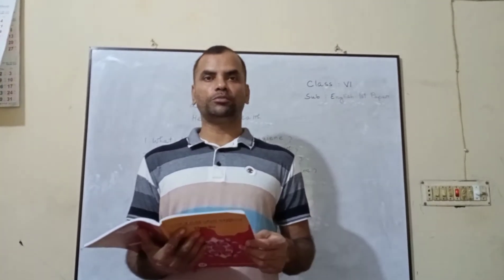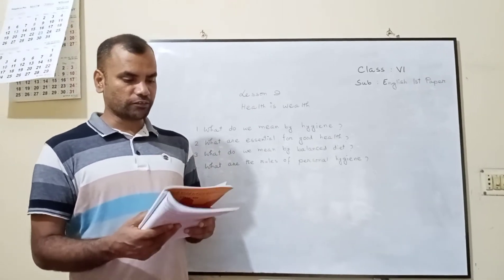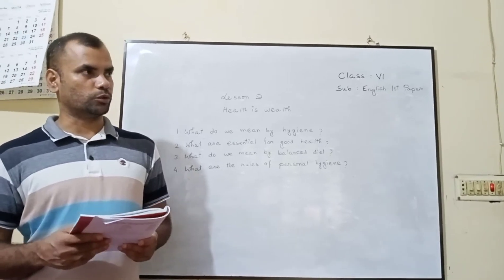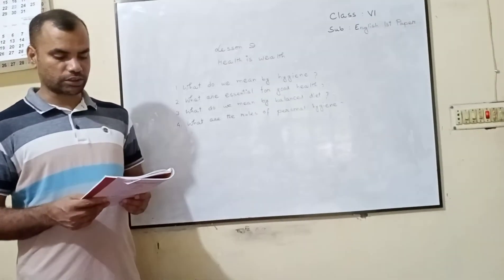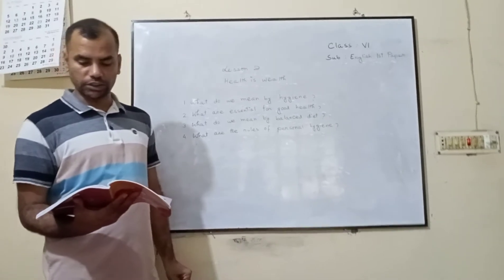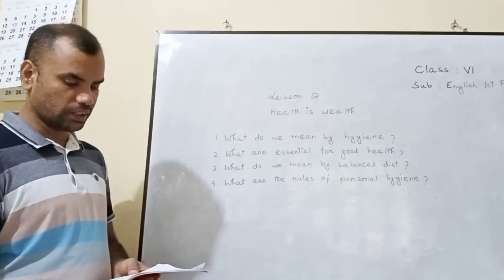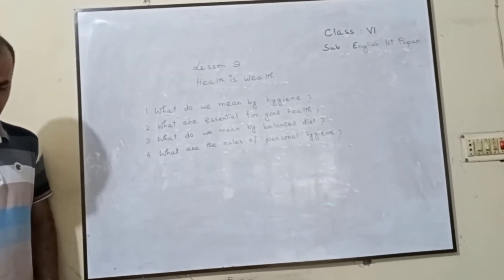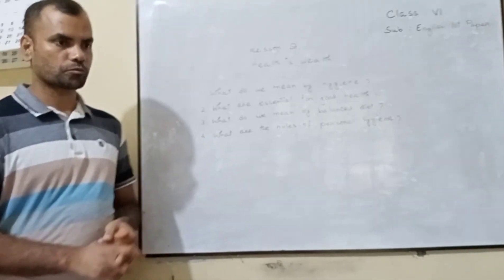Class:6, subject:English 1st paper